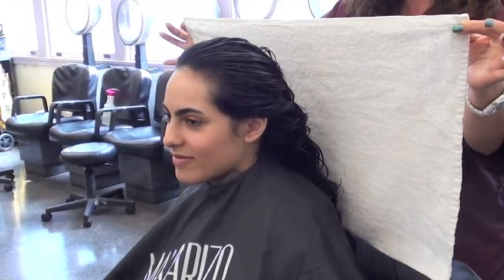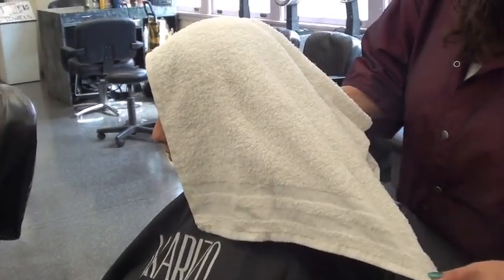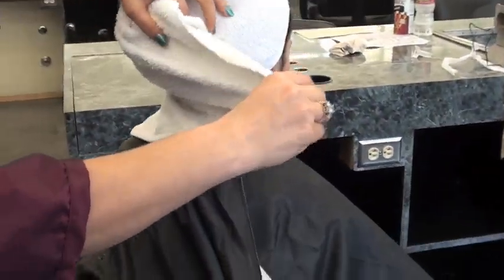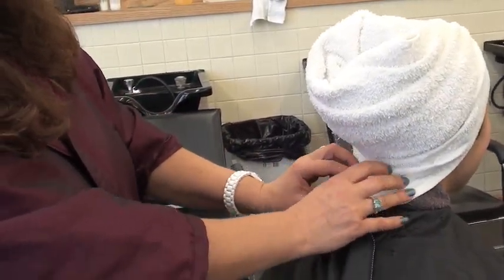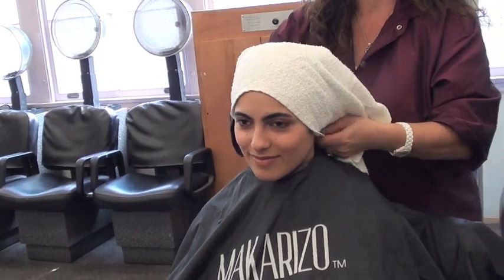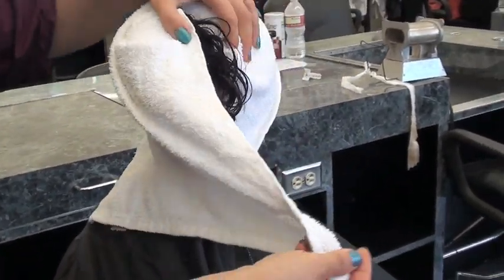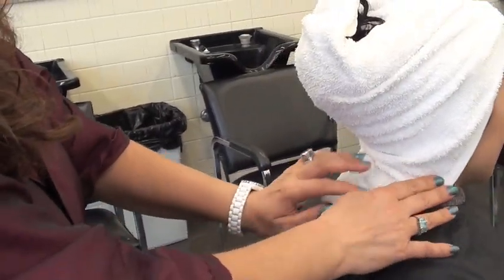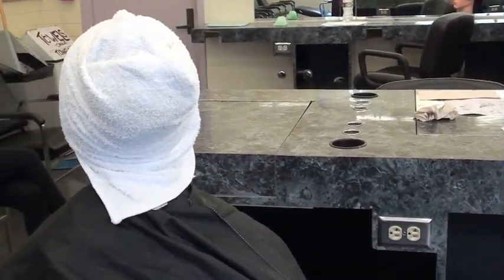How to towel-wrap hair after shampoo demo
Learn the easiest, most comfortable way to wrap a towel around the client's hair after a wet service/shampoo to minimize the water dripping down the client's neck and holding the hair in place. A normal salon size towel will do the trick; you don't need an oversized towel or any gadgets; clips, rubber bands, and the like, to hold the towel in place. Free, educational video for beauty school students, hairdressers, salon professionals, cosmetologists, barbers and anyone who washes their hair.  Model: Natalie, towel wrap and video by BeautyHealthTravel Channel.